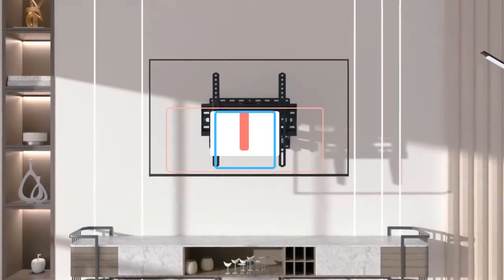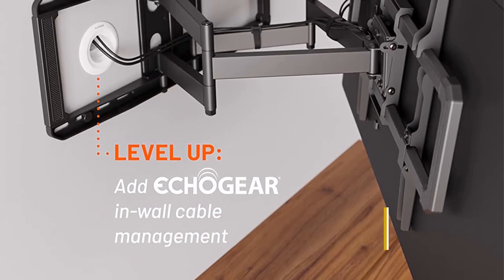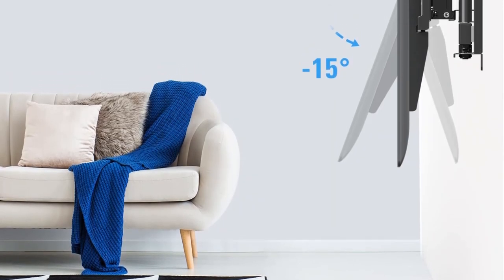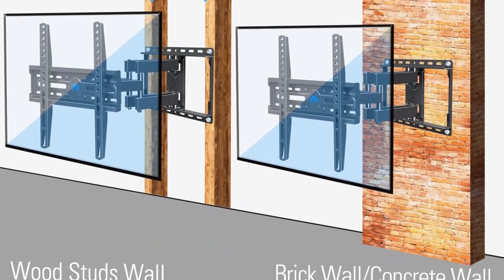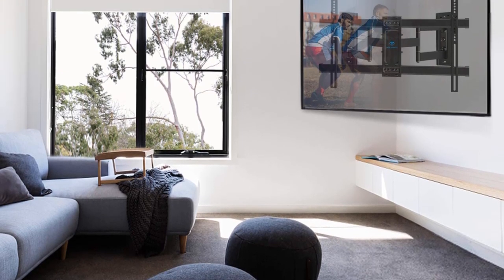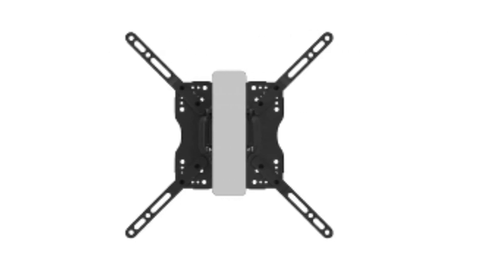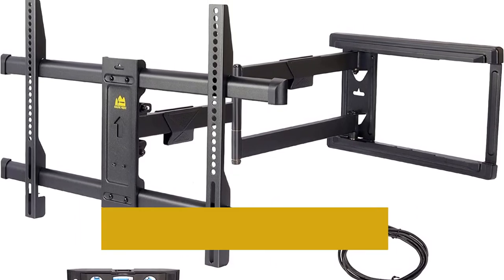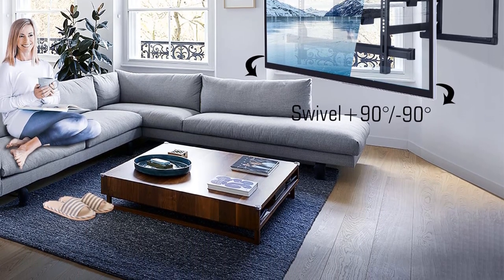✅5 BEST CORNER TV WALL MOUNTS In 2023- Full Motion TV Wall Mounts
1. ECHOGEAR EGLF2.

2. Mounting Dream MD2380.

3. PERLESMITH PSCLF1.

4. Amazon Basics Full Motion.

5. FORGING MOUNT.

If you want to install your TV set in a corner and are looking for the best corner TV mount, this article will come in handy. Thanks to its special design, the mount contributes to the safety of the TV. Besides, such mounts have tilt, swivel, pan, and tune options, allowing you to customize the TV to suit your needs.

What is the best way to mount a TV in a corner?
Can you put a TV wall mount in a corner?
Do you need a special TV mount for corner?
Is there a corner TV bracket?
Does a corner TV stand save space?
Should a TV be in the corner?
Where should you not put your TV?
What do you put under a TV in the corner?
Is it better to wall mount a TV or put it on a stand?